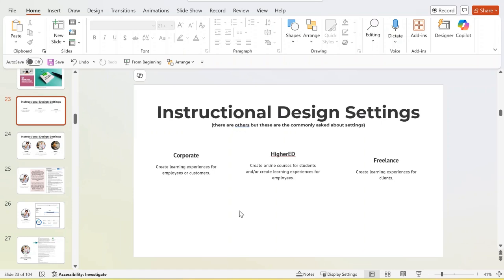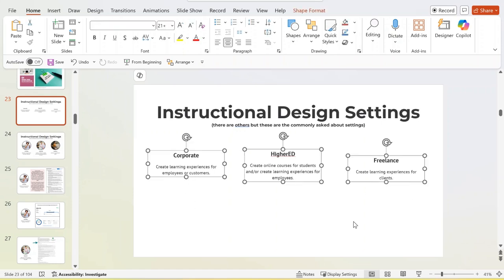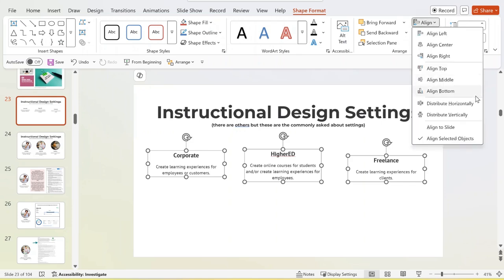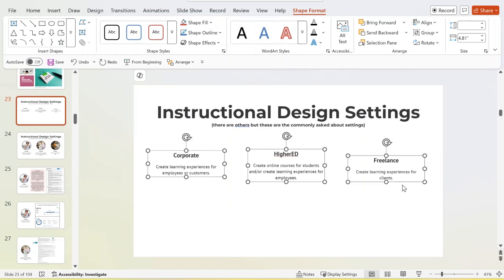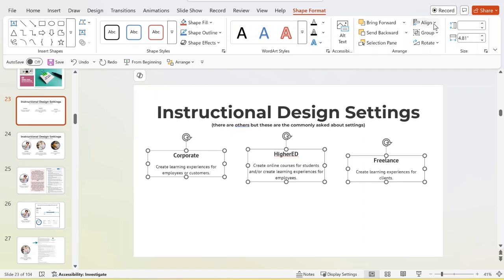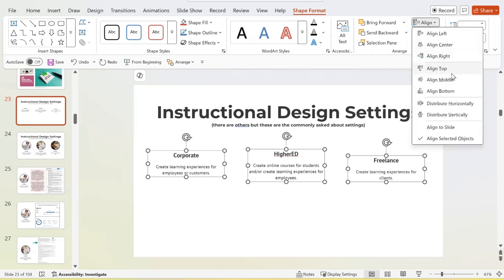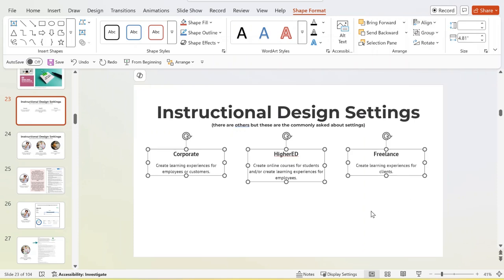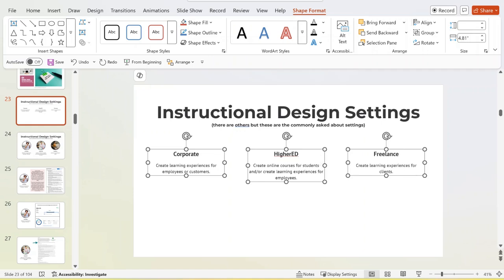PowerPoint Design Hacks - Perfectly Align Objects Every Time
✨ Want to make your PowerPoint slides look polished and professional? In this video, I'll show you how to align objects in PowerPoint effortlessly using built-in tools and shortcuts. Whether you're designing presentations for work, school, or clients, these PowerPoint alignment tricks will help you create clean, visually appealing slides that stand out!

📌 What You’ll Learn:
✅ How to use PowerPoint’s Align tool for perfect object placement
✅ The secret to distributing objects evenly for balanced slides
✅ Pro tips to save time and ensure consistency in every slide

💡 Perfect for: Business presentations, instructional designers, students, and anyone looking to improve their PowerPoint design skills!